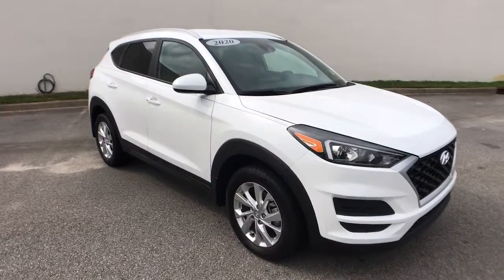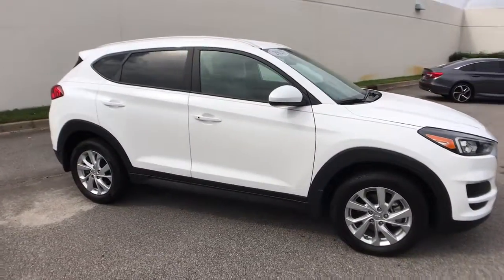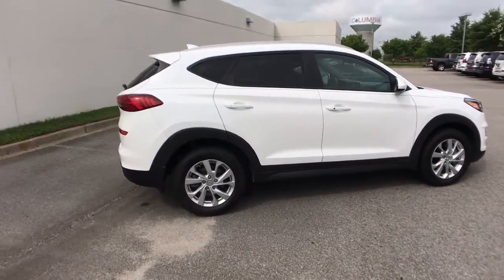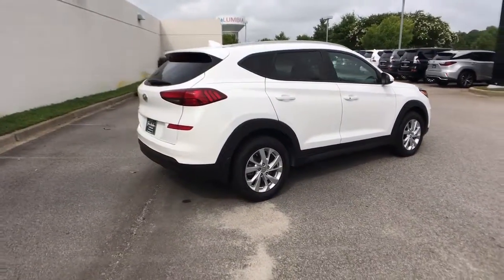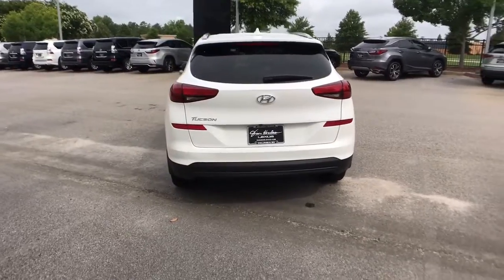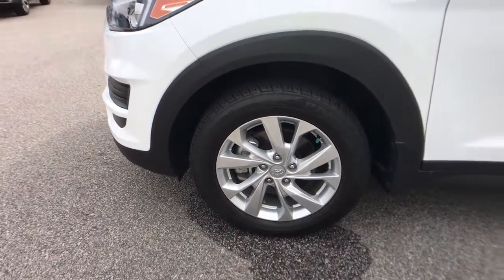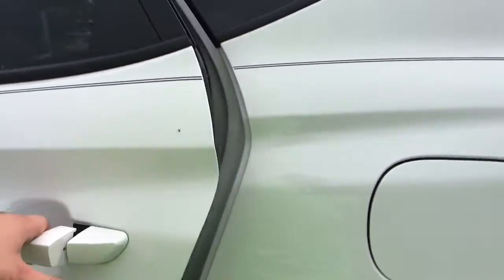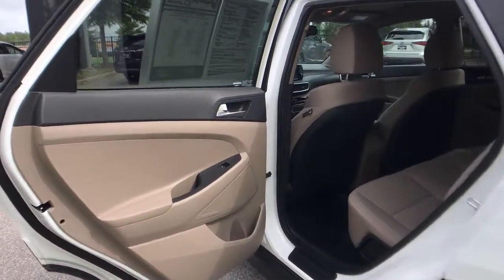2020 Hyundai Tucson Columbia, Lexington, Chapin, Irmo, Camden, SC C32190A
Cream White Pearl Used 2020 Hyundai Tucson available in Columbia, South Carolina at Jim Hudson Lexus of Columbia. Servicing the Lexington, Chapin, Irmo, Camden, SC area.

Recent Arrival! Odometer is 9190 miles below market average! CARFAX One-Owner.brbr2020 Hyundai Tucson Value Forward Collision-Avoidance Assist, Lane Keeping Assist, Driver Attention Warning, Blind Spot-Collision Warning, Rear Cross-Traffic Collision Warning, 17 x 7.0J Alloy Wheels, Apple CarPlay & Android Auto, Heated front seats.brbrbr8 Million Meals fed through Harvest Hope right here in the Midlands. Donated land for Toby's Place, a women & children's shelter. Proudly support the brave men & women of our US Military and all First Responders. Currently dedicated to supporting over 110 local charities in our beloved community. Ranked #1 in Customer Satisfaction by Lexus for the Nation in 2021.